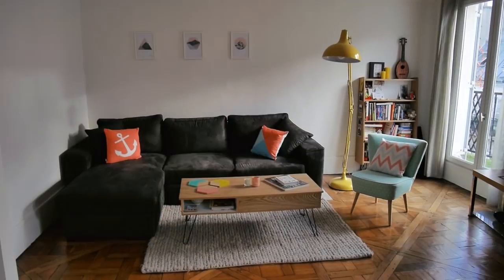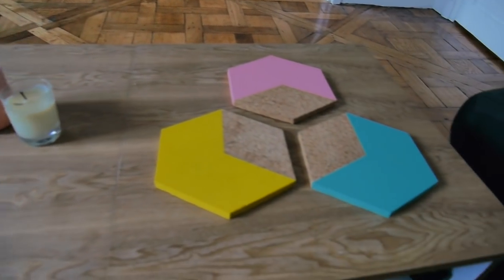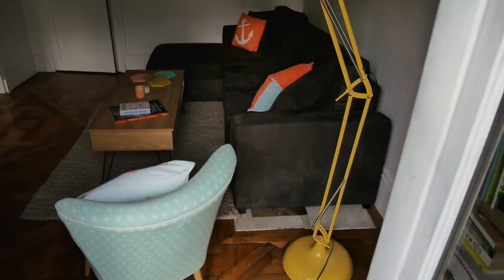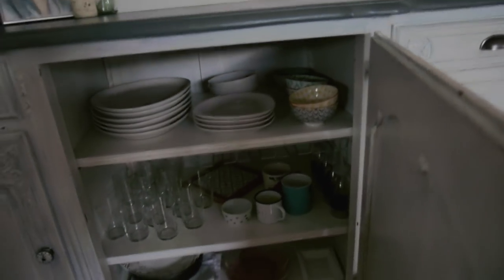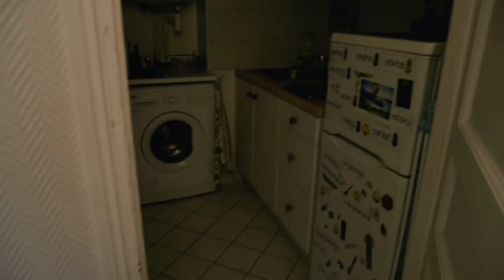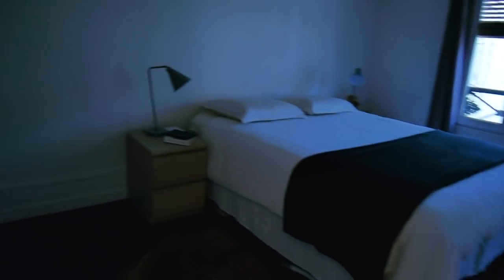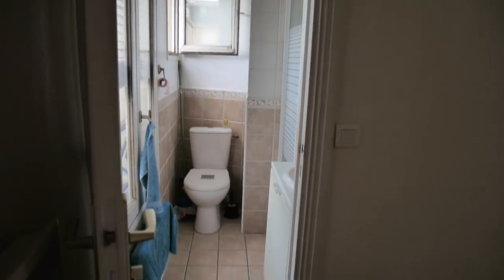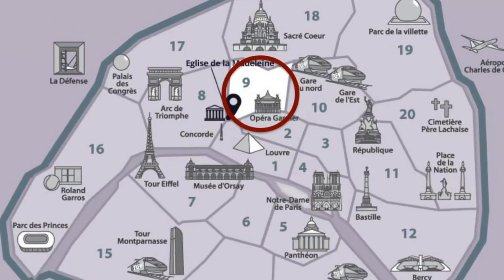MY 1300€/$1500 PARIS APARTMENT TOUR 2018｜Minimalist apartment Paris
Welcome to the tour of my Parisian apartment! Follow me, a paris expat, to see inside my apartment in Paris and learn how much rent I am paying for this one bedroom apartment in the 9th arrondissement (Pigalle, Montmartre). You will have seen every inch once this apartment tour is over! ☺

I always find it interesting to get a truly insider view into life in Paris and my apartment is a great starting point. I hope this video makes it clear what sort of quality of life can be achieved given the Paris rent prices and cost of living vs. your income.

Having a one-bedroom apartment in Paris also forces you to prioritize your belongings and take a minimalist approach to your furnishings (intentional or not!) so you will also see how I tackle that in this video.

As always, if you still have questions after watching this video about the cost of living in Paris, apartments in Paris or any related topic, please feel free to ask away! X

You can join me, Rosie, for even more adventures on Not Even French! If you are interested in French culture, life in Paris, or tales from a New Zealander (kiwi) living a long way from home, please ❤SUBSCRIBE❤ for new videos released each WEDNESDAY! ✌✌

FILMING GEAR
My compact but super effective camera (France)
My light and flexible tripod (France)
My cheap but efficient microphone (France)

BOOKS TO HELP WITH LIFE IN FRANCE
Best French Grammar book that I've found, Grammaire Progressive du Français (UK)
Best book on French parenting, Bringing up bébé (France)
Best book to understand cultural differences at work, Culture Map (USA) (France)

FAVOURITE READING ON FRANCE SEEN BY FOREIGNERS:
1. Almost French (France)
2. Paris, I love you, but you're bringing me down (France)
3. My life in France (France)
4. A Paris year: My day to day adventures in the most romantic city in the world (France)
5. My good life in France (France)